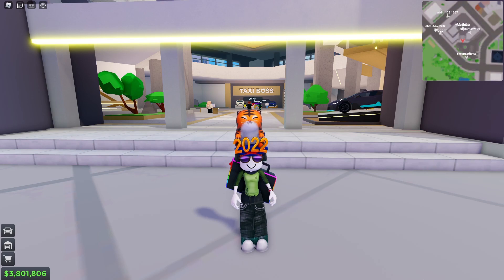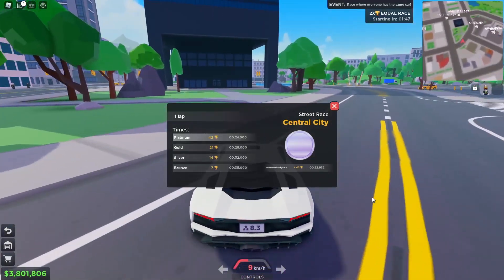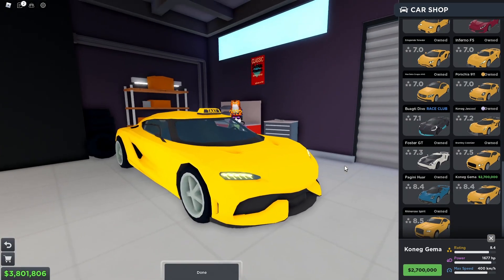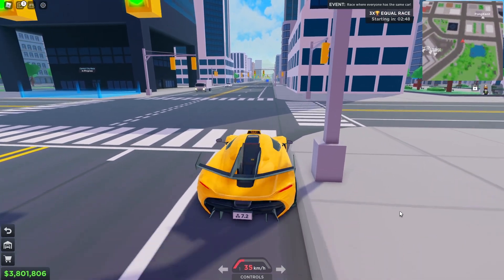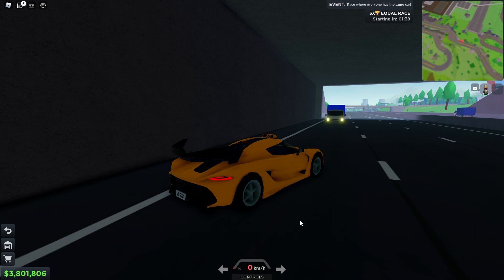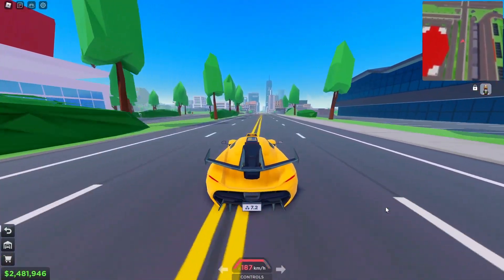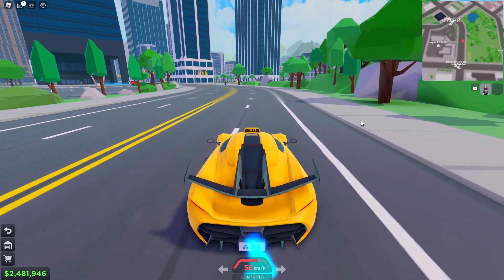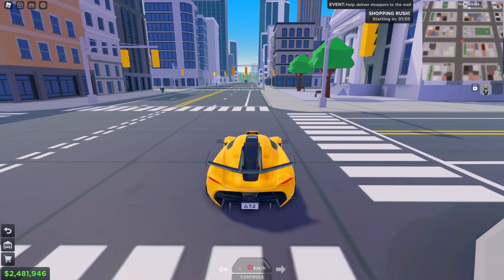NEW TIME TRIALS UPDATE IN ROBLOX TAXI BOSS!!!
In this video, I will be reviewing a new feature which is time trials in Roblox Taxi Boss.

Music for intro and outro used: Lost Sky - Where We Started

Roblox and other informations of this channel:

Roblox Username: usernamealreadyisuse